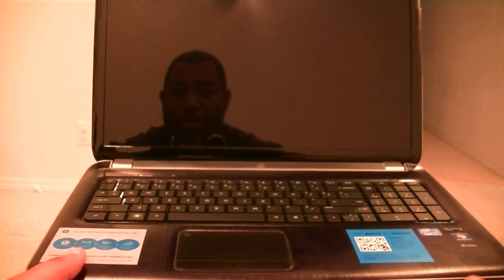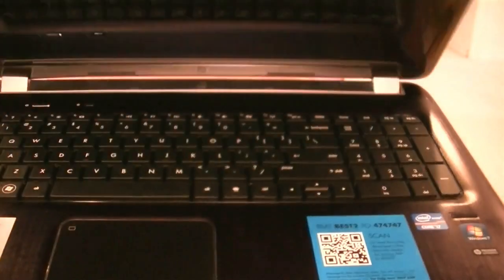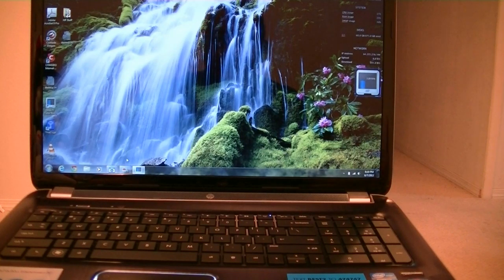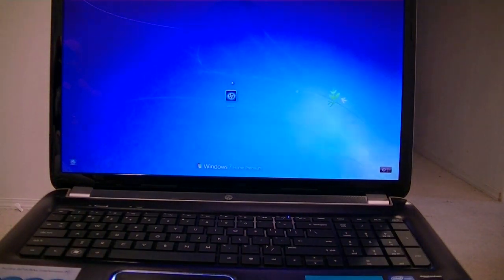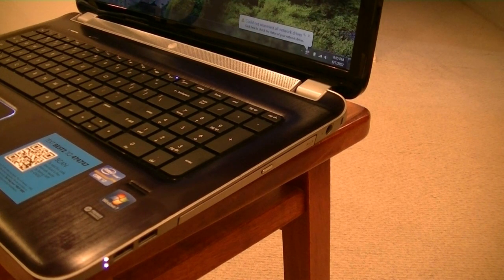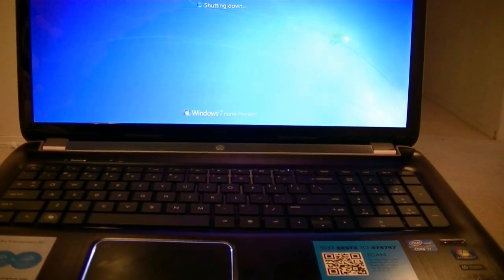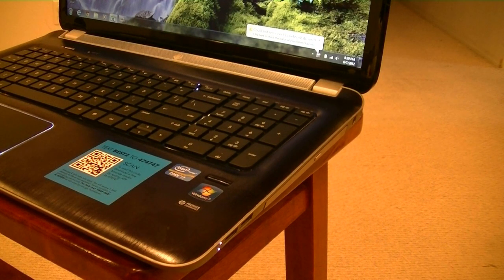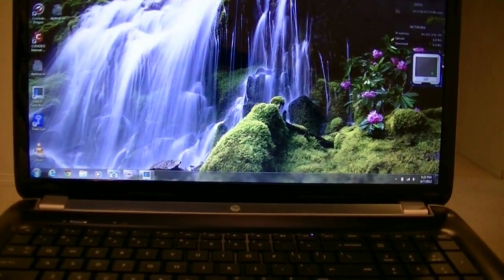Review HP Pavilion dv7-6c80us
HP Pavilion dv7-6c80us
Intel® Core™ i7-2670QM
8GB DDR3 SDRAM
750GB 5,400RPM Hard Drive
17.3" HD+ BrightView LED-backlit Display
Blu-ray Player and SuperMulti DVD Burner
Digital Media Card Reader
Intel® HD Graphics 3000
10/100/1000 Network
802.11b/g/n Wireless
Bluetooth
Microsoft Windows 7 Home Premium (64-bit)